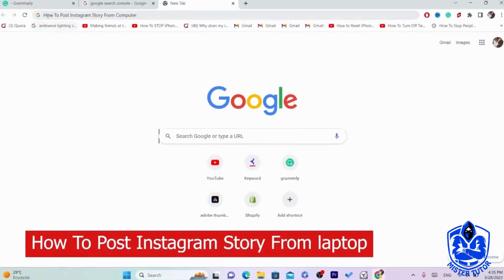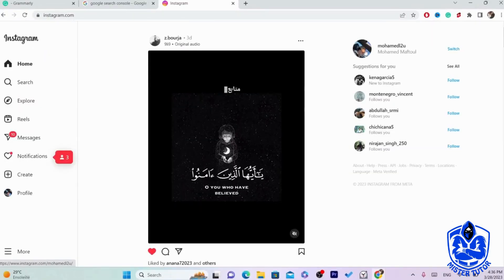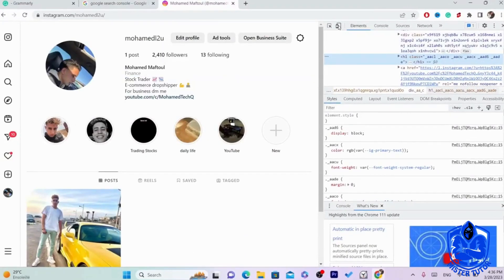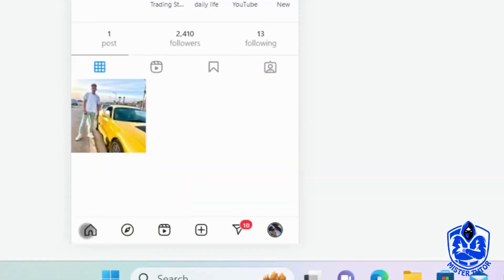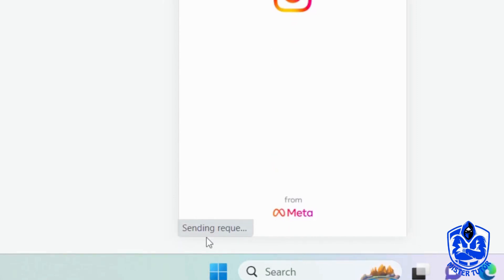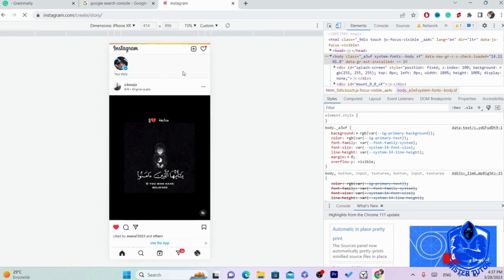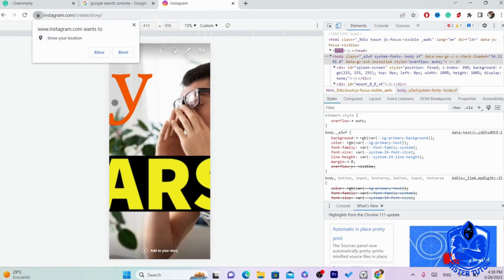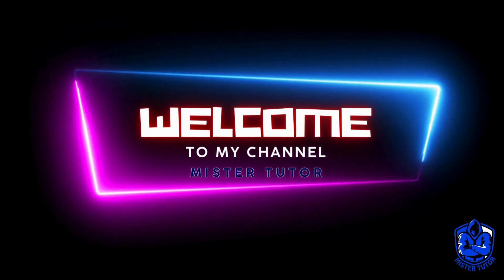How To Post an Instagram Story from Your Computer Or Laptop * 2024 * __SO EASY__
Are you tired of being restricted to posting Instagram stories solely from your phone? If so, you're in luck! In this video, we'll demonstrate how to post an Instagram story from your computer or laptop in 2024.

We'll explore the latest methods and tools that enable you to create and share Instagram stories directly from your computer, eliminating the need for any third-party apps or workarounds. We'll walk you through the step-by-step process of setting up your Instagram account on your computer and utilizing Instagram's web interface to craft and publish your stories.

Whether you're a social media manager, content creator, or simply prefer the convenience of working on your computer, posting Instagram stories from your laptop or desktop computer is a game-changer. By the end of this video, you'll have all the information you need to effortlessly post your own Instagram stories from your computer. So, grab your laptop, and let's get started!